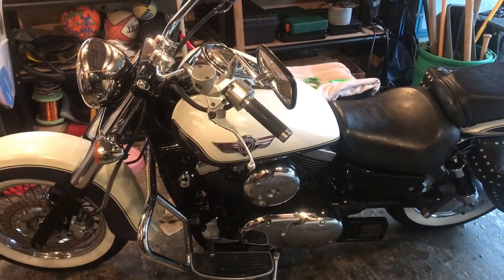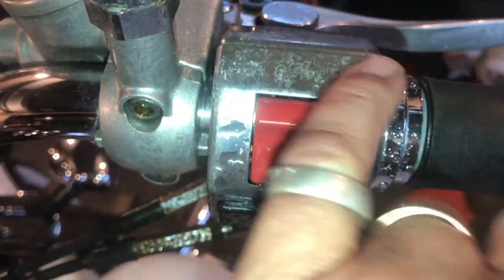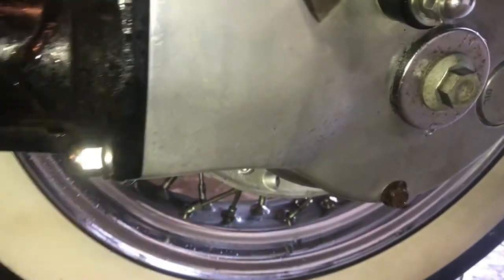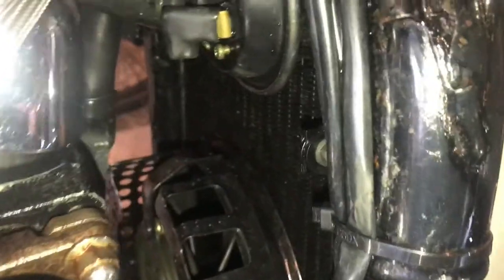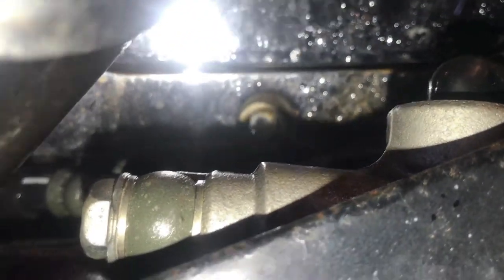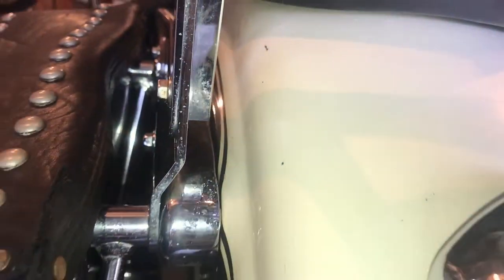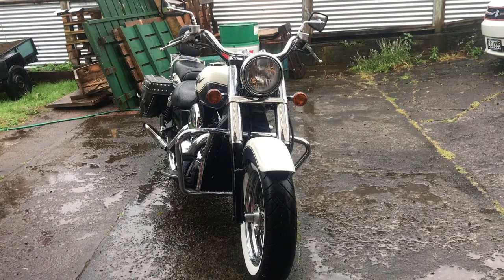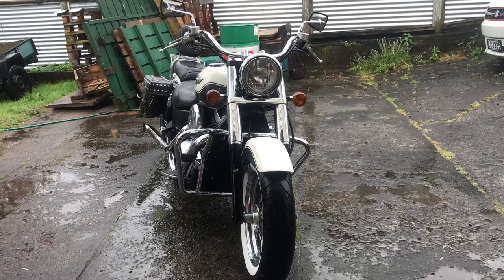Kawasaki Vulcan Classic 1500 for sale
Here is a walk around video and sound check of my Kawasaki Vulcan 1500 Classic I have for sale.

Has done just over 30,000kms, gaskets replaced, new radiator, fan and water pump, heavy duty clutch, white wall tyres only done a little over 1000kms, home made exhaust, K&N Air cleaner and carby been tuned and re kitted to suit the intake and exhaust.